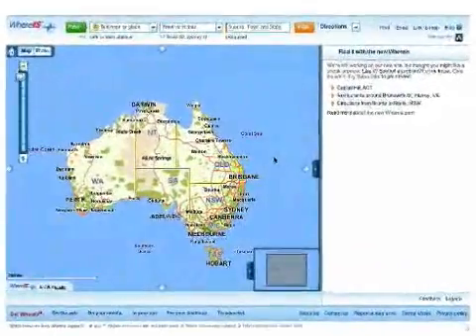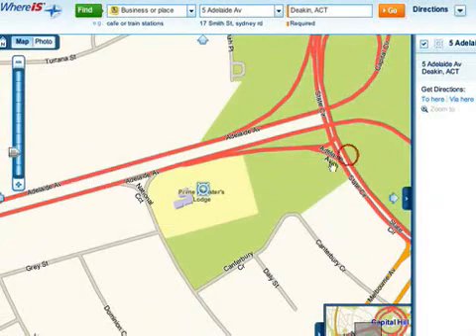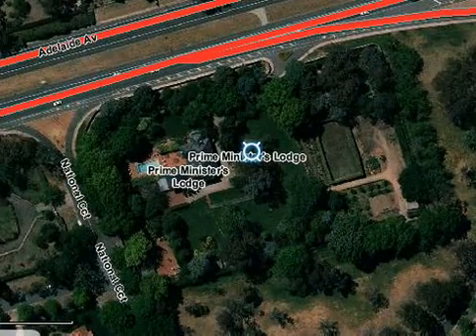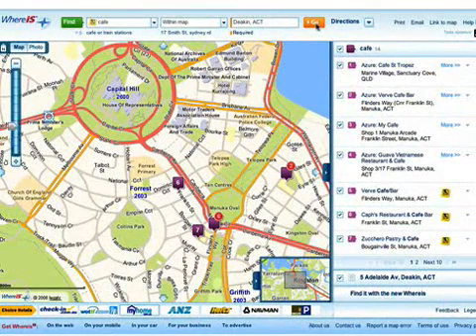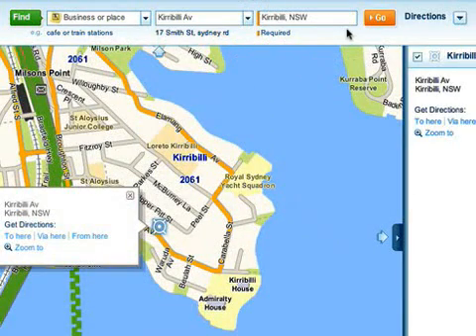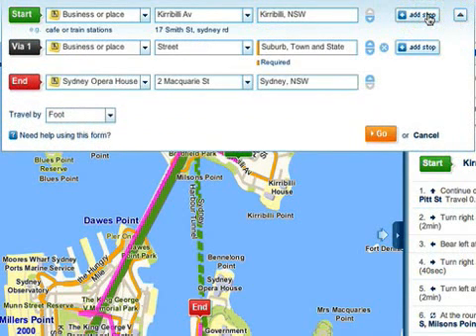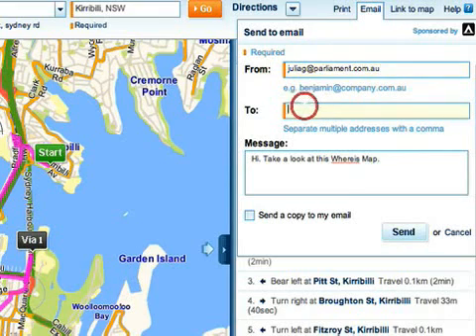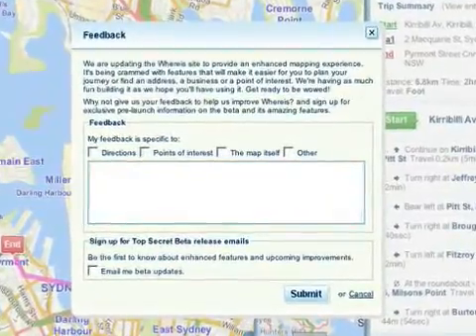Whereis.com Demo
Everything you need to know about the new whereis.com - getting a map, finding a business or place, getting directions & helpful tools.